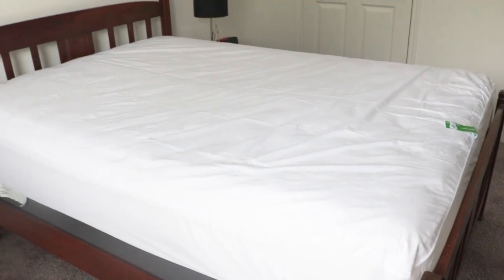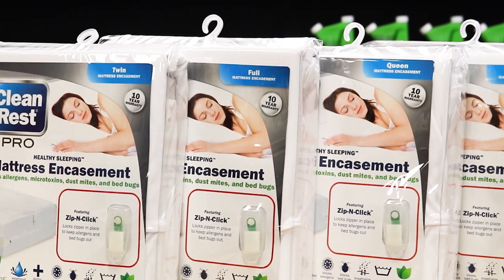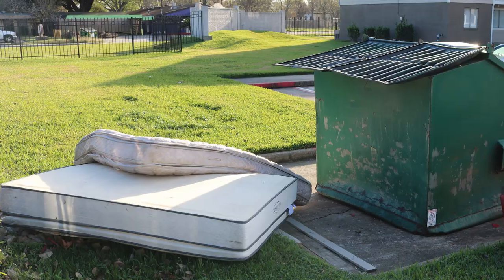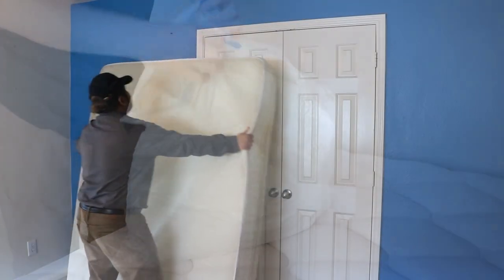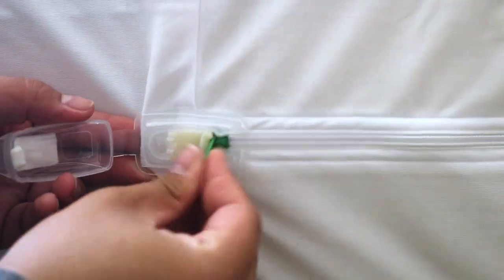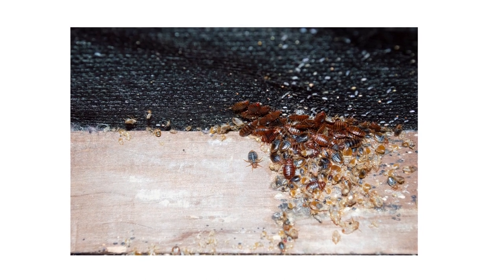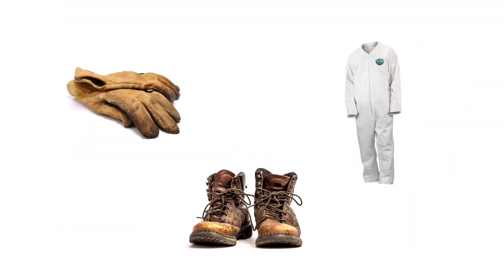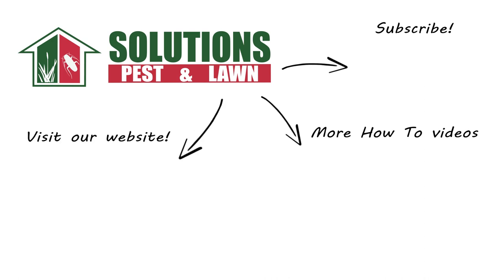How to Use Clean Rest Pro Mattress Encasements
In this video, we will tell you how to use Clean Rest Pro Mattress Encasements to control infestations and prevent bed bugs from accessing vital harborages.

Introduction 0:00
Tools Needed: 0:22
How to Use: 0:36
Where to Use: 1:57
When to Use: 2:11
Safety: 2:35

For high-quality, hygienic bedding, The Clean Rest Pro Mattress Encasement does everything you need it to. This bed cover prevents bed bugs from penetrating, blocks allergens, is waterproof, and guarantees total enclosure with its Zip-N-Click feature, making it a great bed cover for regular use or when dealing with a bed bug infestation.

Proper use of bed bug covers and control methods will save you money by acting as your mattress’s new exterior layer, but if you still decide to throw out your bed, always encase it to prevent your infestation from spreading.

Remove any and all bedding, covers, pillows, or other loose articles from your mattress. Place them in a sealed bag to wash later, then stand your mattress up against the wall with the head-end upright.

Remove the bed bug cover from the package and unzip it. Fit the cover over your mattress from the top and slide it down with the zipper end heading towards the floor.

Zip the cover as far as you can get it, lay the mattress, then finish zipping. The Clean Rest Pro Mattress Encasement has a unique Zip-N-Click feature that will ensure it’s sealed completely. Pull the zipper all the way to meet the clasp. Hook the pull tab over the clasp’s plastic prongs, then close the clasp with a click. Once you’re done, you can make up your bed as normal.

Clean Rest Pro Mattress Encasements can be used in any home or apartment to protect mattresses, box springs, and other furniture. Businesses such as hotels, motels, Bed & Breakfasts, and hospitals can also benefit by protecting their mattresses and limiting potential infestations.

Keep in mind that this encasement alone is not enough to eliminate a bed bug infestation. You will need additional products like a residual insecticide, an insect growth regulator, a flushing agent, and a barrier dust to kill bed bugs quickly and prevent them from spreading.